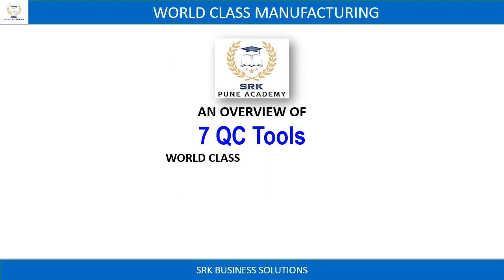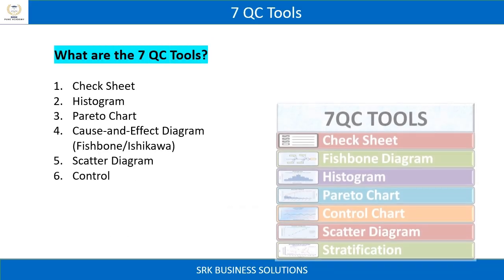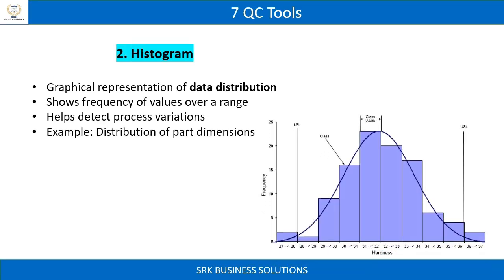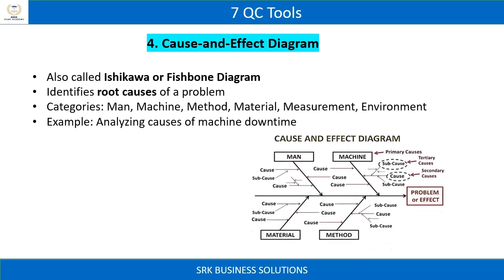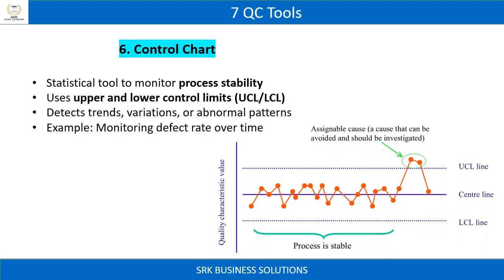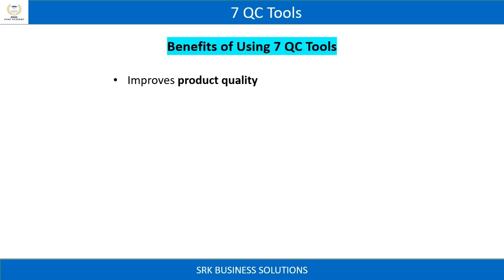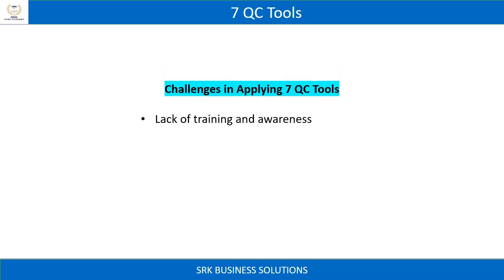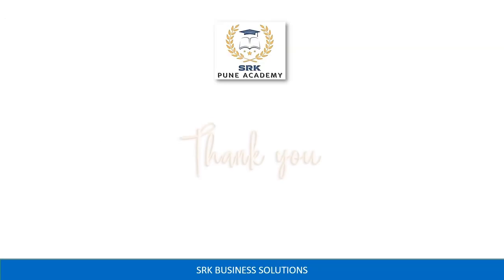7 QC Tools in World Class Manufacturing & TPM | Quality Improvement Explained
Discover the 7 QC Tools and their vital role in both World Class Manufacturing (WCM) and Total Productive Maintenance (TPM)! 🏭✨

✅ Identify and solve quality problems
✅ Reduce defects and rework
✅ Improve process stability and equipment reliability
✅ Support Kaizen, Lean Manufacturing, and TPM pillars

From zero defects to continuous improvement, the 7 QC Tools are the foundation of operational excellence in manufacturing industries worldwide.

👉 Watch till the end to learn how these tools drive quality, productivity, and reliability in both WCM and TPM systems.

Subhash Karke
For Onsite Training and Consulting please contact on
© All of the content in this video is made by the creator Subhash Karke. Content displayed is subjected to copyright. None of the above content from these videos should be used without prior permission.